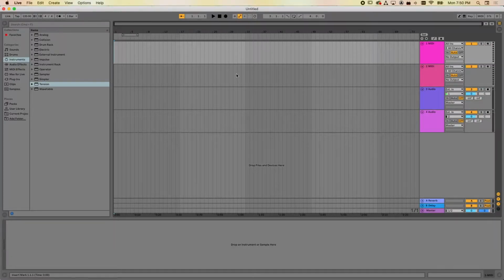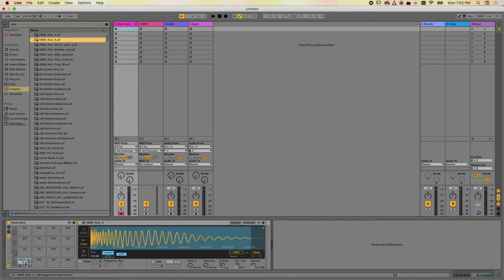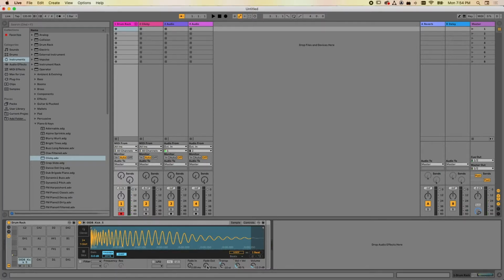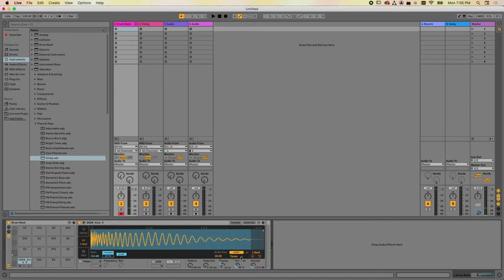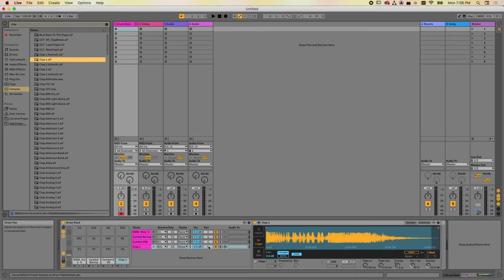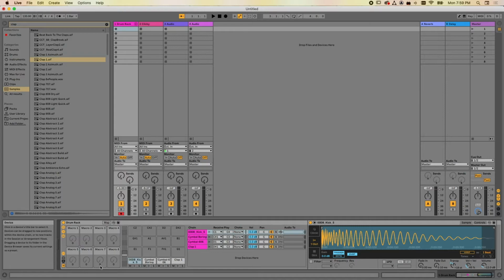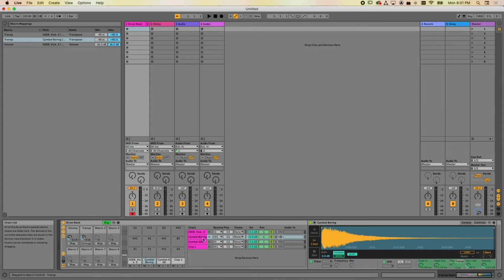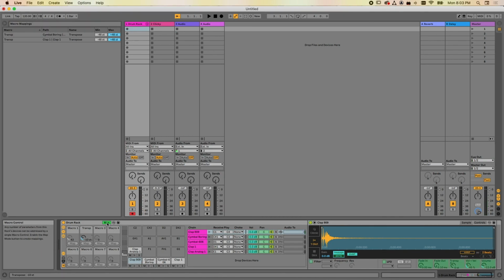Live Tutorial 2 DrumRack Basics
Live Tutorial 2, learn the basics of how to use the DRUM RACK instrument in Ableton Live. Part of a series of videos about sampling in Ableton Live.